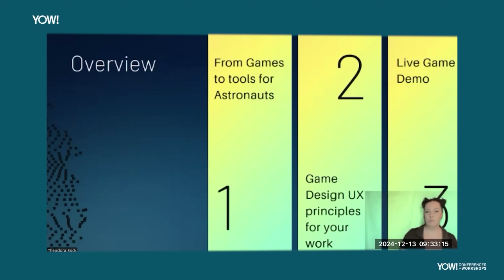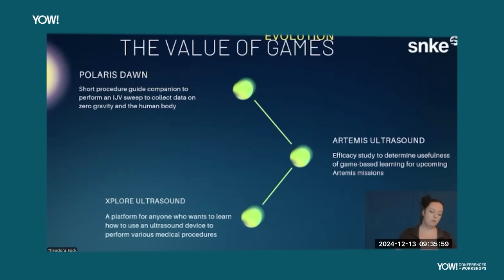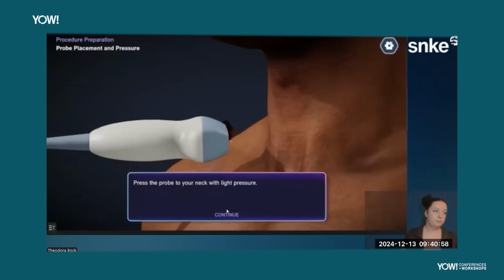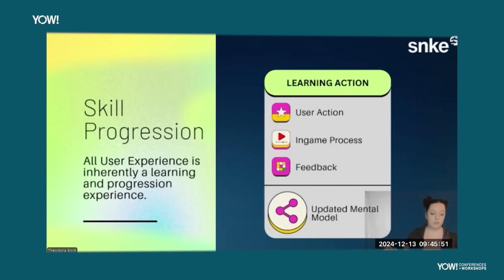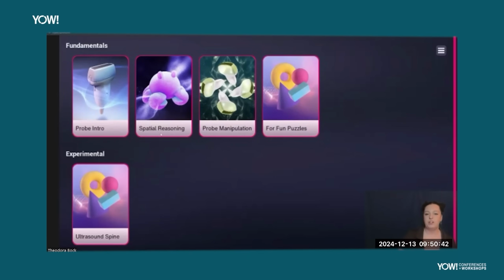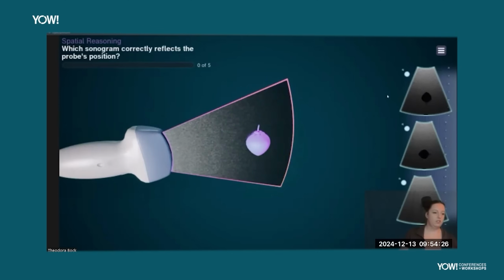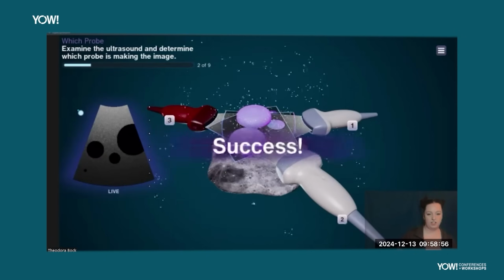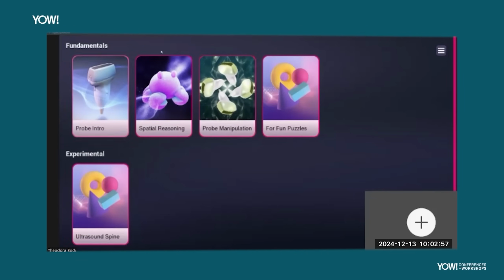What the Tech World Can Learn from Video Game UX • Theodora Bock • YOW! 2024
Theodora Bock - Associate Game Director at Level Ex

From Gamepads to Launchpads: What the Tech World Can Learn from Video Game UX

ABSTRACT
Ever wondered why video games are so good at keeping players engaged, informed, and empowered? It’s not magic—it’s deep mastery of user experience.

In this talk, I’ll reveal how the same principles that game developers use to guide players through complex game worlds can be applied to other fields. In this talk, Theo will use game design examples from her work on games for NASA and Space X's Polaris Dawn and Artemis missions to illustrate how game developers weave these experiences with concrete techniques and principles. By applying these techniques, other tech fields can elevate their user interactions to be just as intuitive, engaging, and effective.

Get ready for a journey from gamepads to launchpads that might just change how you see UX and your relationship with your users. [...]

TIMECODES
00:00 Intro
01:15 Overview
02:03 Why video games?
03:36 Value of games
11:00 Intro to game design
14:12 Skill progression
18:50 Live game demo
32:10 Summary
32:45 Outro

RECOMMENDED BOOKS
Debbie Levitt • Customers Know You Suck •
Yu-kai Chou • Actionable Gamification •
Chris Collins • Gamification: Playing for Profits •
Karl M. Kapp • The Gamification of Learning and Instruction •